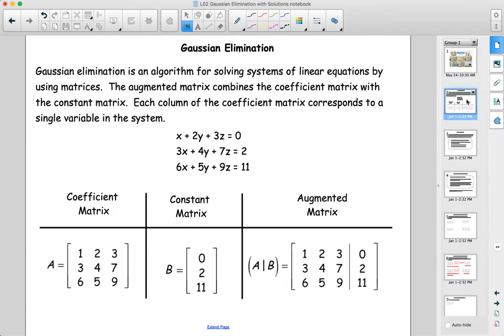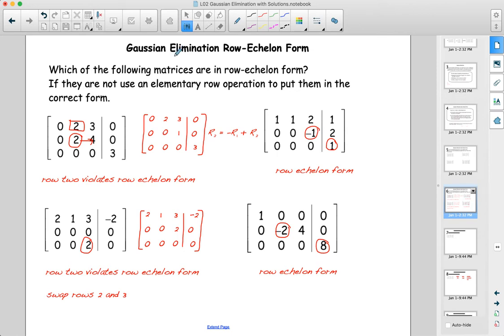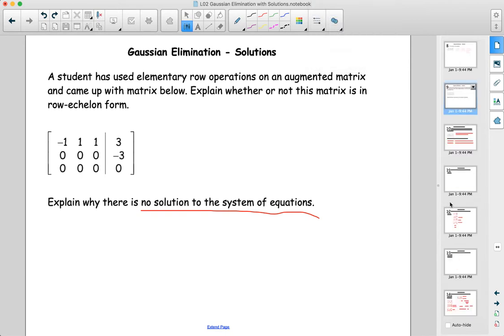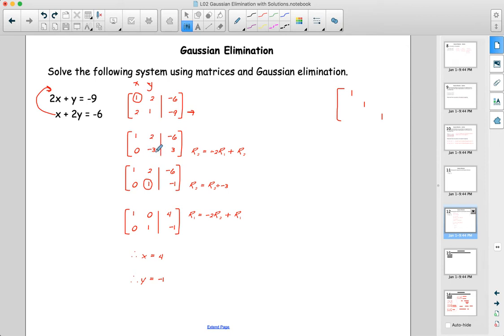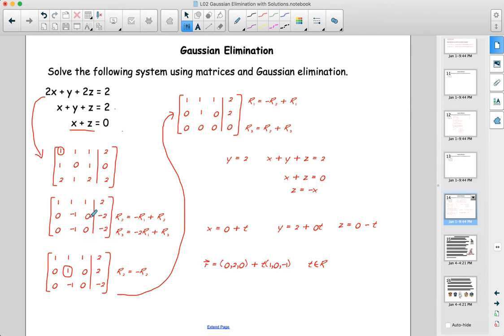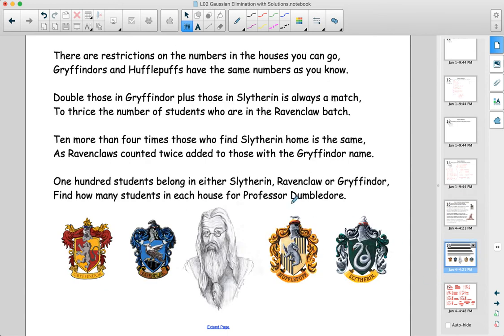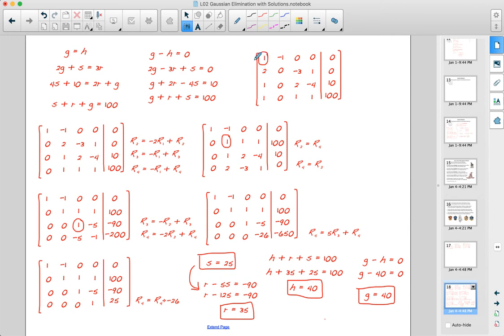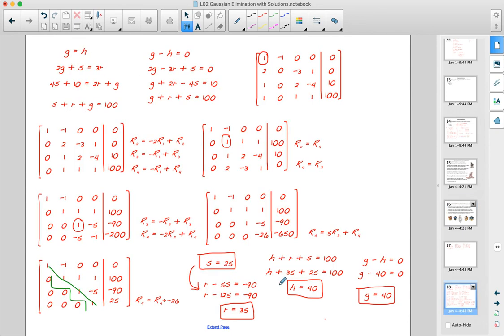Unit 9 Lesson 2 GLS4OM